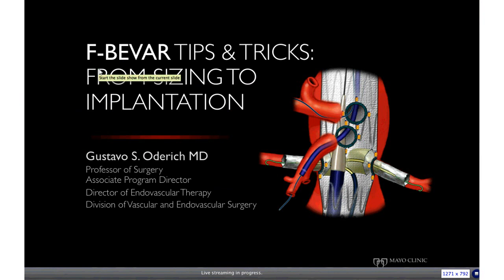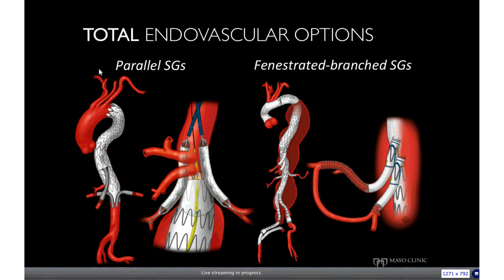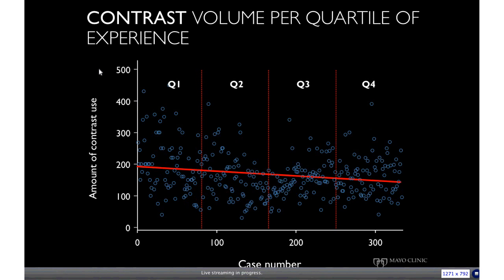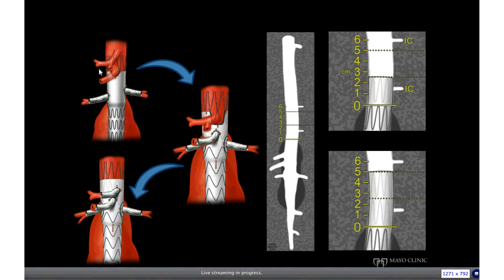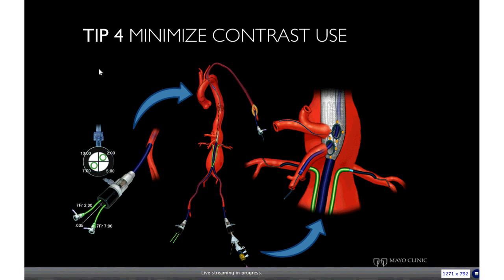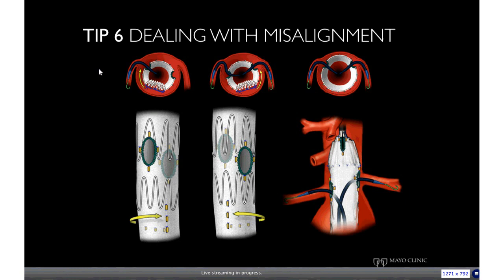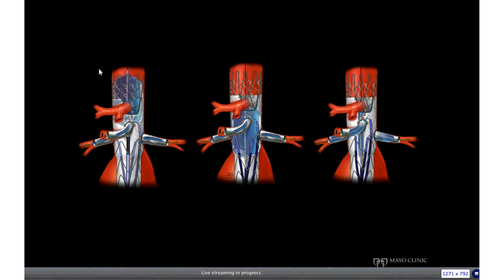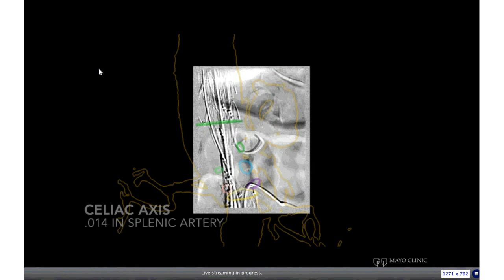FEVAR / BEVAR Tips and Tricks: From Sizing to Implantation and Evaluation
• How an integrated sizing tool enhances complex FEVAR planning
 • How fusion imaging and Cone Beam CT help during procedures
 • How outcomes such as patient radiation dose have improved

Gustavo S. Oderich, M.D., is Professor of Surgery at the Mayo Clinic College of Medicine. He is also consultant and Director of Endovascular Therapy of the Division of Vascular and Endovascular Surgery. He is board-certified in General and Vascular Surgery at the Mayo Clinic. Subsequently, he completed additional training at the Cleveland Clinic and Melbourne, Australia. He serves as Associate Editor of the Annals of Vascular Surgery and is reviewer or ad hoc reviewer of 34 medical and surgical journals. His bibliography includes over 400 peer-reviewed articles, book chapters, editorials, or abstracts. He has two investigational IDE protocols evaluating fenestrated and branched endografts, and is the National Principal Investigator for the Cook T-Branch Thoracoabdominal trial. His areas of interest are complex aortic pathology, fenestrated and branched stent grafts, and mesenteric revascularization.